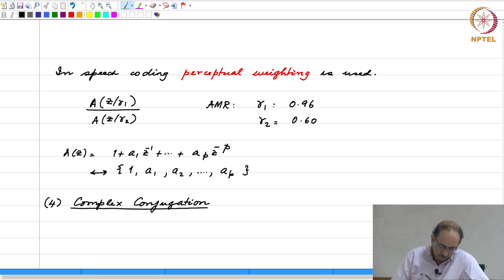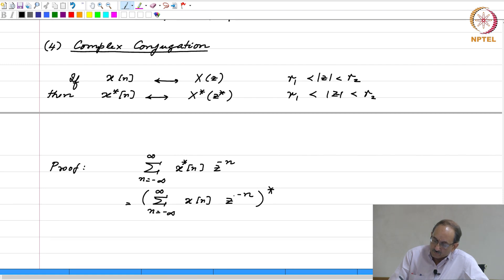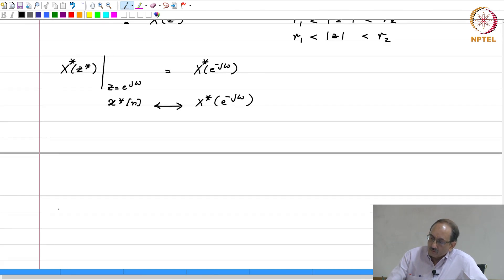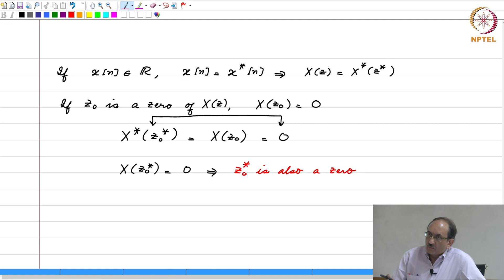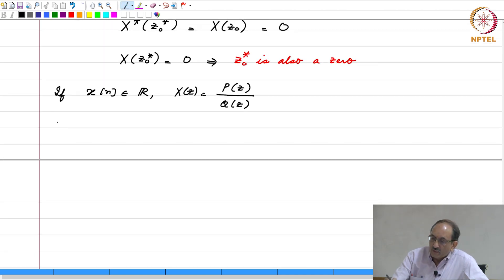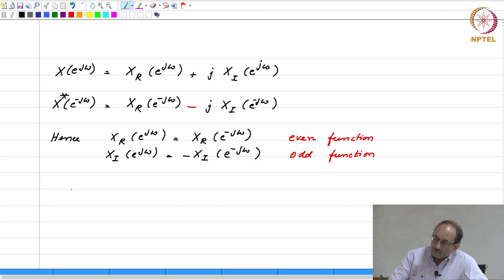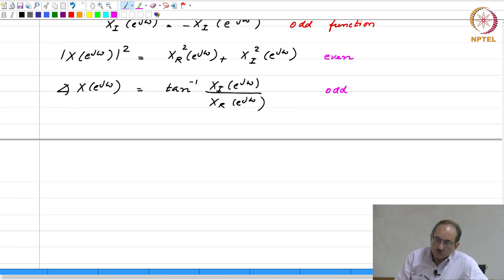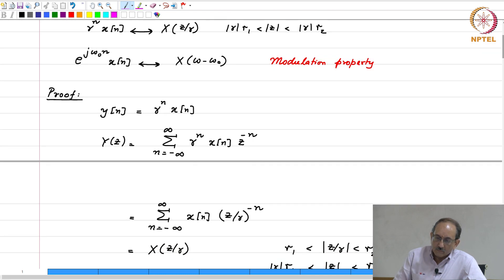Lec14 Part2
Lec14 Part2 -  Properties of the Z-transform (3)
– Complex conjugation